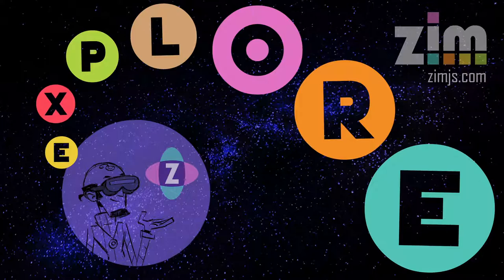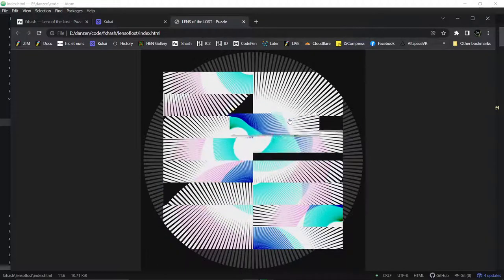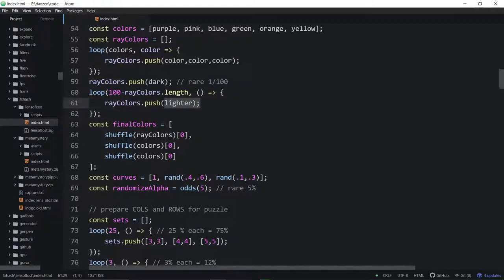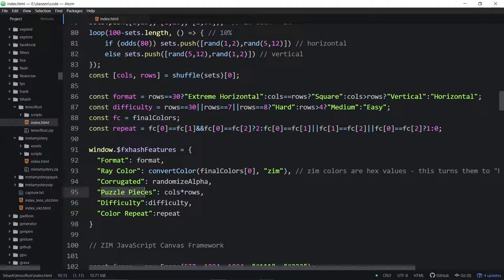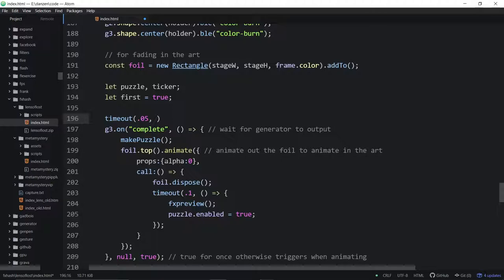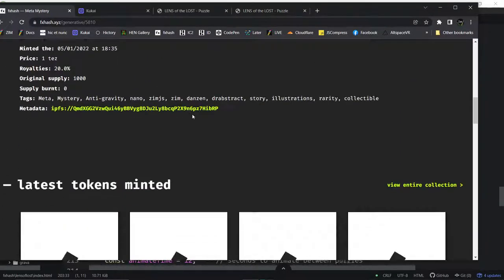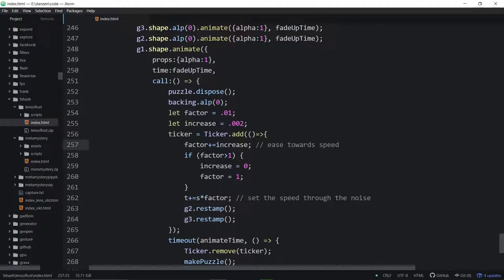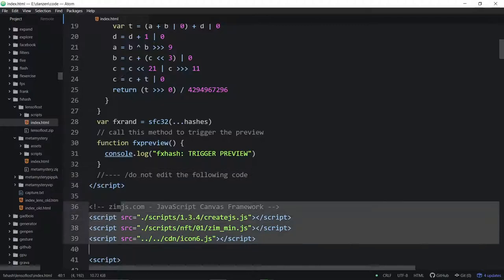ZIM Explore! 61. FXHash Interactive Generative Art NFT - Code Creativity on the Canvas - ZIMjs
FXHash is hot!  Many many generative artists are selling out of NFTs in this wonderful market where we create unique generative art for each collector.  This explore takes us through how that is done and how you can do it with ZIM.  and more information on ZIM NFTs in general is and we can help!  Cheers.